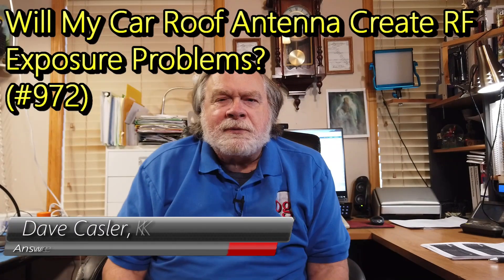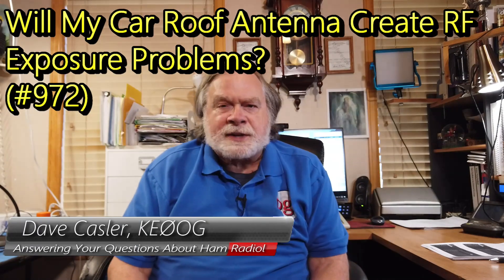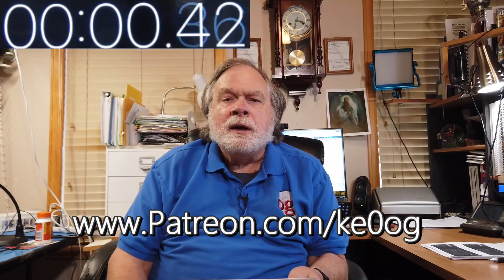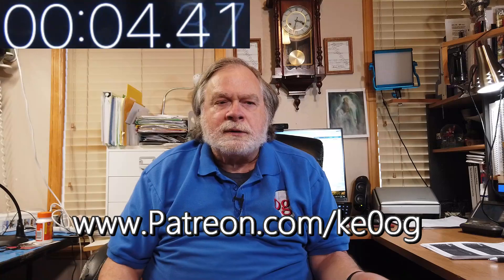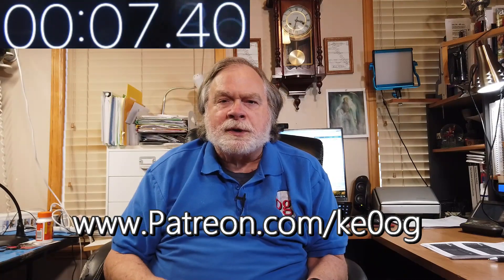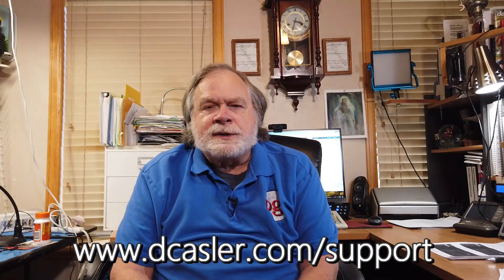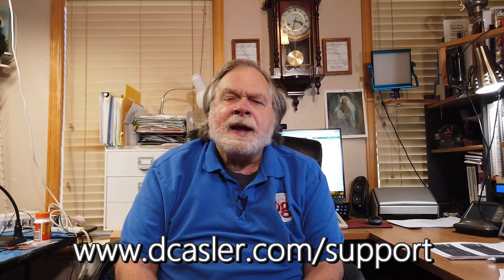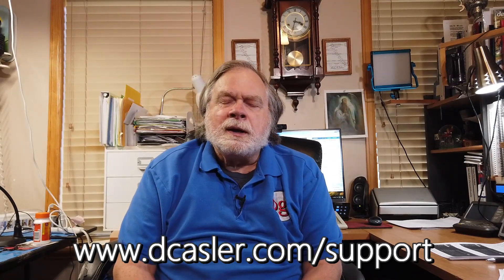Will My Car Roof Antenna Create RF Exposure Problems (#972)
Hugh, VE7YJ, ask if his antenna would cause a RF exposure to him and others. Watch to learn more about his scenario.